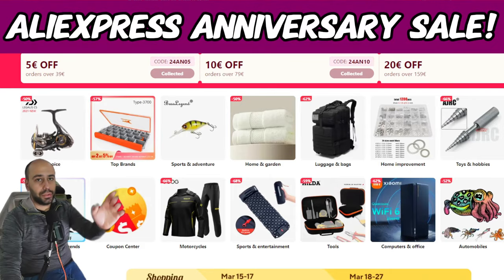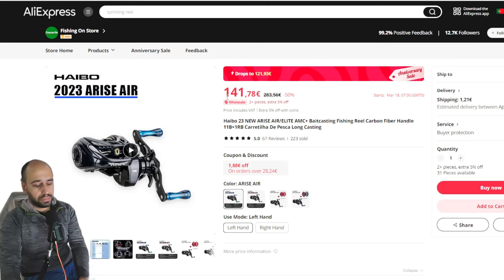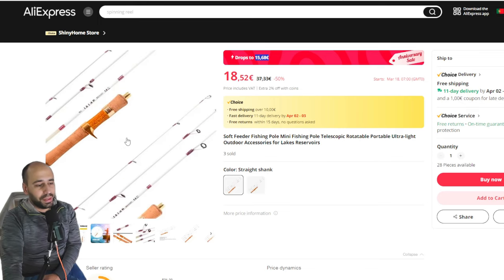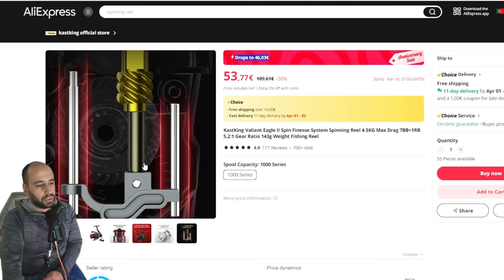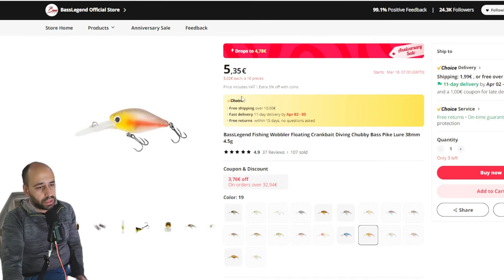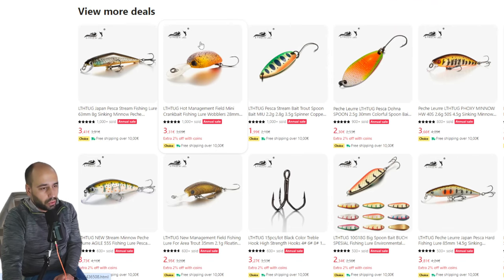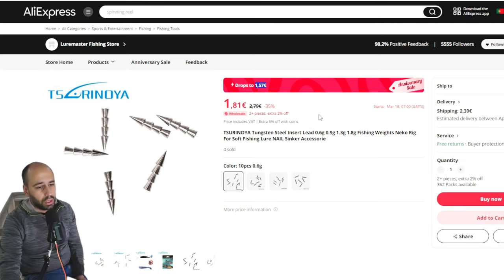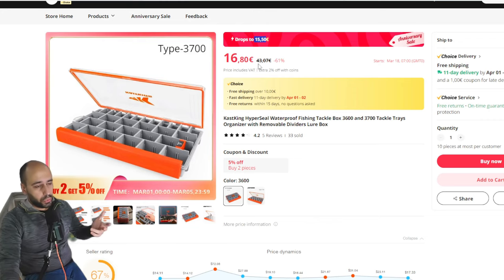Aliexpress Anniversary Sale Preview! 40+ DEALS! BFS & UL GEAR!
Hello Everyone!
Sorry I can't make the live I'm burried at work right now, so I just made a quick shopping guide for this Aliexpress Sale!
There is not a lot of production value on this video but there is value on the deals presented!

ITEMS PER ORDER THAT THEY ARE FEATURED:

BFS REELS

SOLOKING ACURA HICC50

Kastking Zephyr

Bonus Kastking Black Valiant Eagle II
(not featured on the video but as nice value at 70$)

Purelure SilverFeather

Haibo Arise Air

BFS RODS

Mavllos OCKA

Mavllos Resolute

Mavllos Plume

Mavllos Delicacy

Teucer Glass Rod

Handing Magic L

Ace Hawk AG Venom

ULTRALIGHT RODS

Mifine Motral Draw

Mifine Ineffable

ULTRALIGHT REELS

Seaknight TREANT III

Seaknight WR III X

Kastking Centron

KastKing Valiant Eagle II

Bonus KastKing Kestrel Spinning
(not featured on the video but as nice value at 60$)

Mifine Legency

Handing M1

Daiwa Mission

Daiwa Revros

Daiwa Legalis

Daiwa Fuego

LURES

BassLegend Floating Crankbait 38mm 4.5g

MSEASFREE Mini Crank 36mm 5g

BassLegend Crankbait Wobbler 36mm 3.5g

BassLegend Mini Crankbait Griffon 38mm 5.7g

LTHTUG TIMON BURI DR

TERMINAL TACKLE

Outkit Mini EWG

SAMOLLA 5pcs Hoverrig Hooks

MNFT 50 pcs Fly Snaps

Tsurinoya Neko Weights

BRAIDS

Kingdom Micro Fly THINNER

SeaKnight Brand NANO

SOLOKING BLUEPLUME X8

STORAGE and MISC

Kastking Scissors

Bassdash Backpack

Kastking Hyperseal Tackle Box